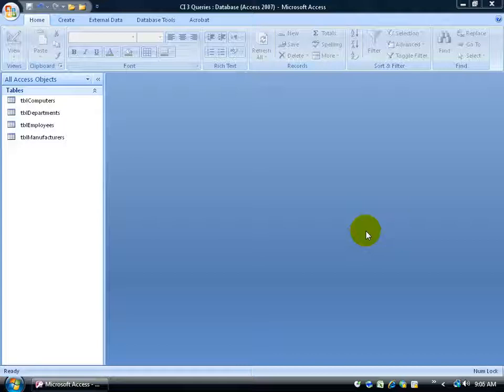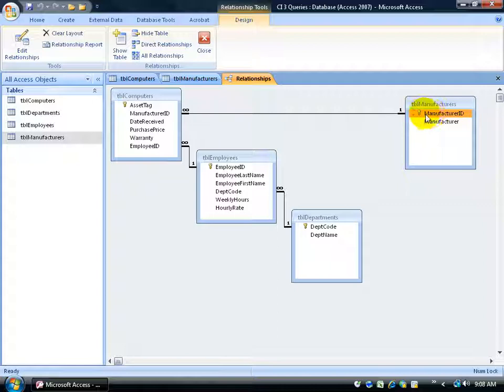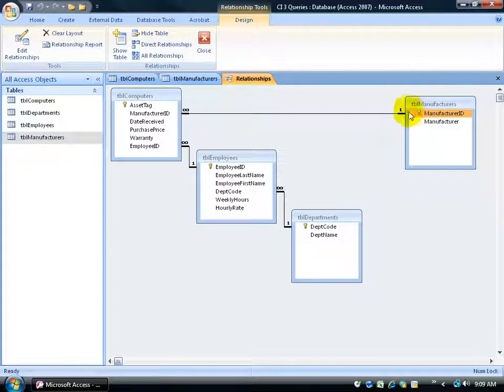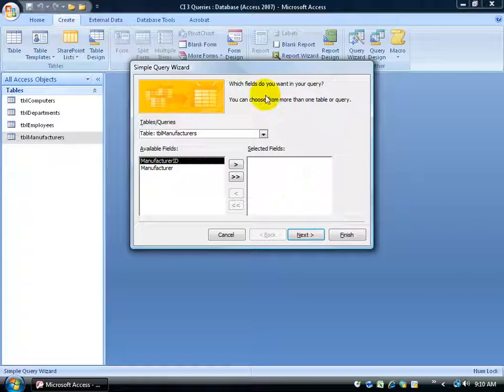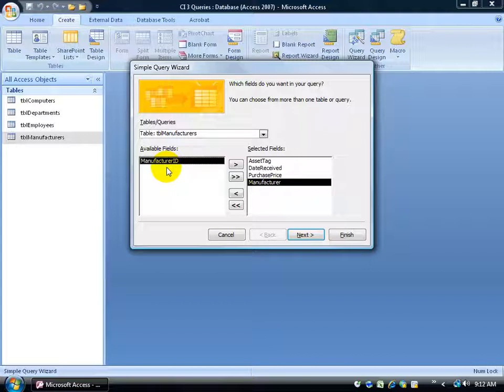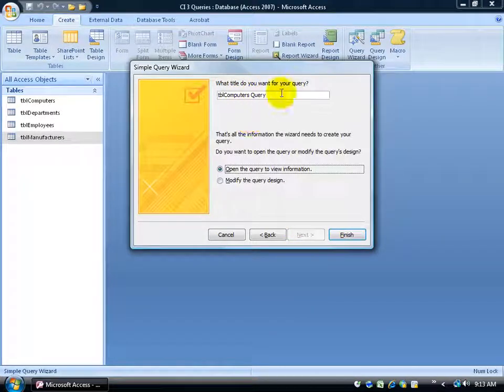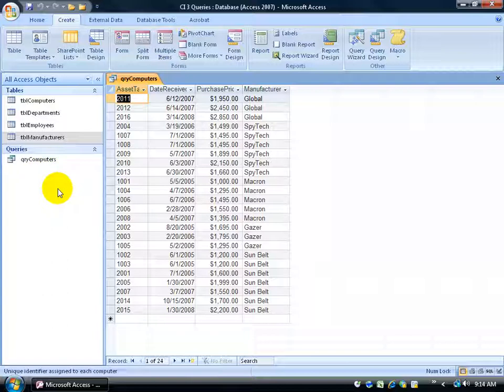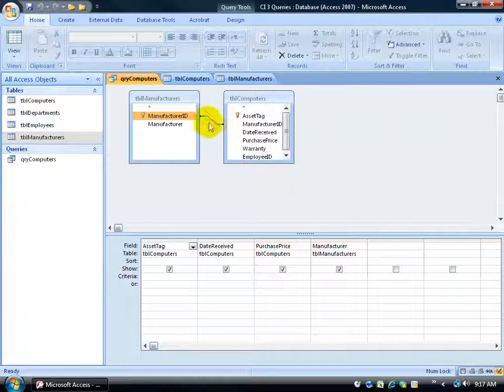Access 2007: Create A Query Using The Query Wizard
Access 2007 tutorial on how to use the Query Wizard to help you create a query.